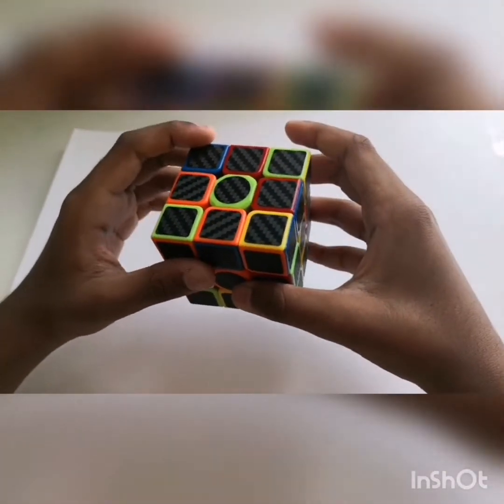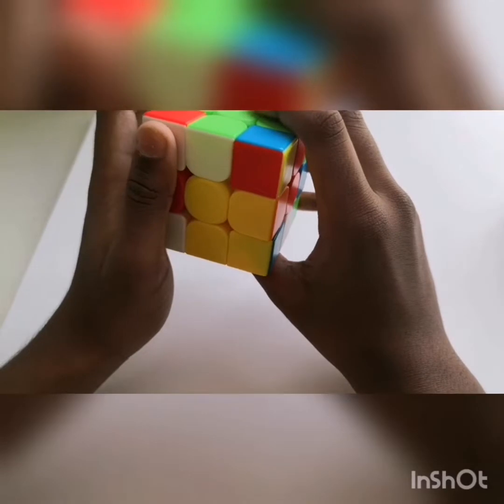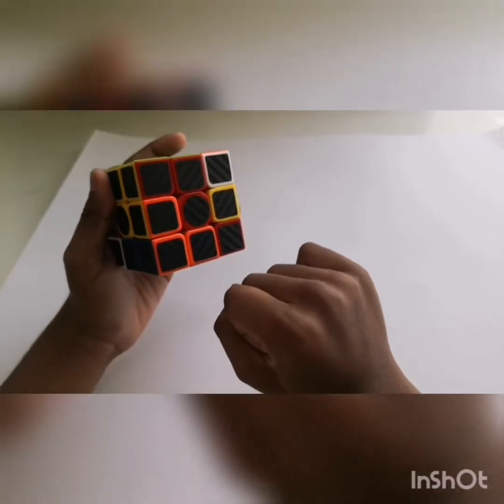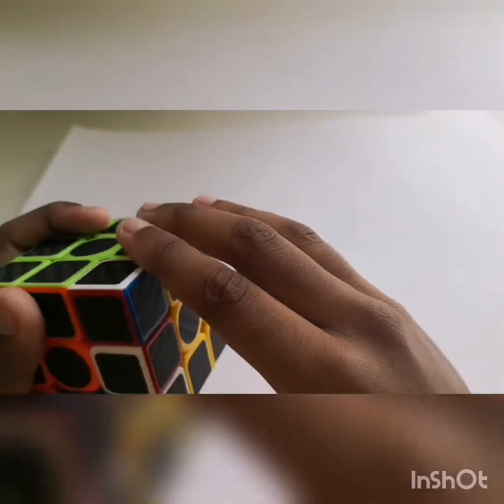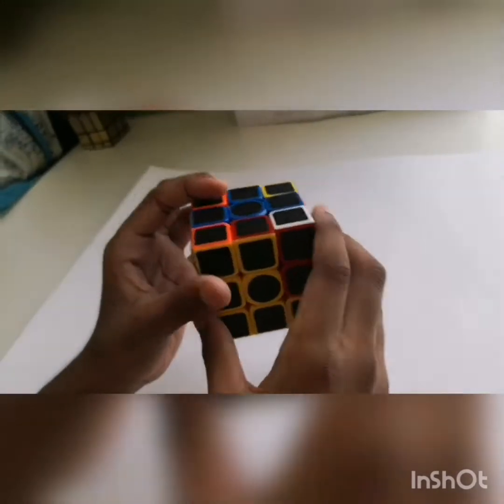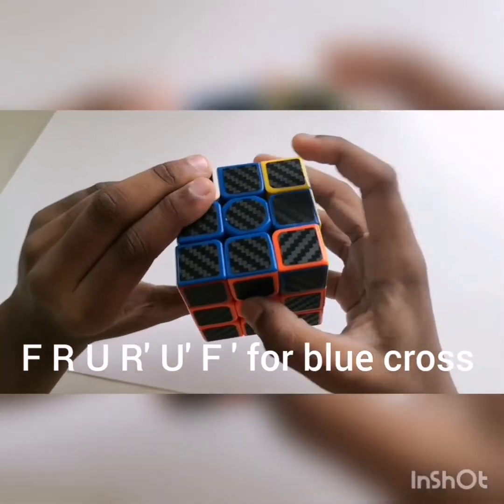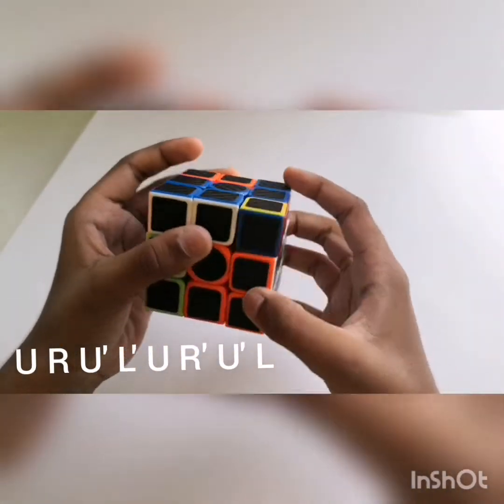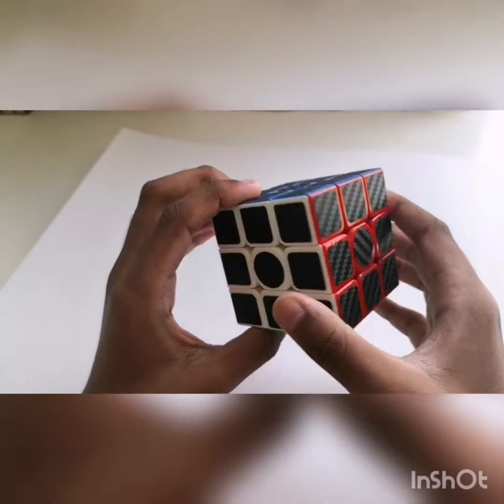how to solve the 3*3 rubik's cube.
How to solve 3*3 Rubik's cube in 8 algorithms easy method.